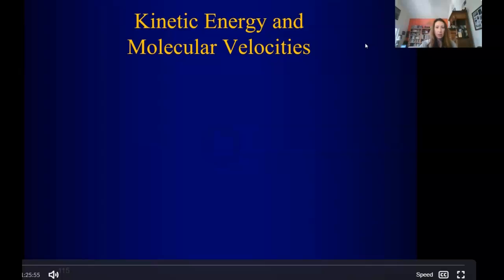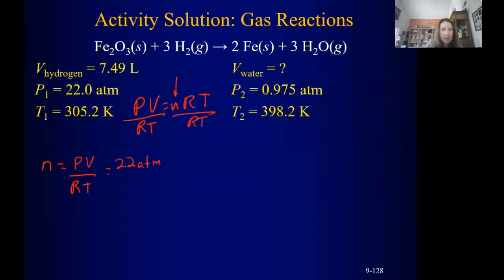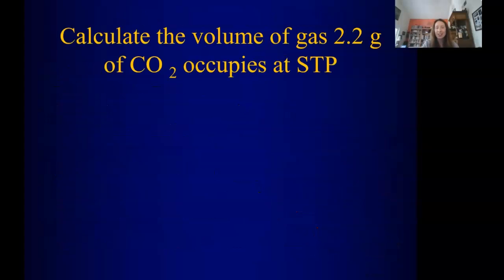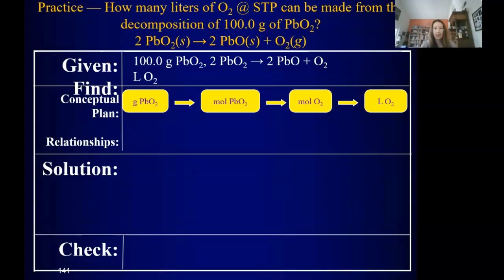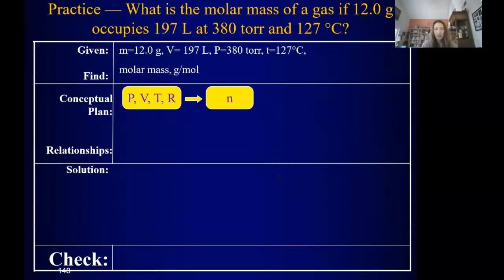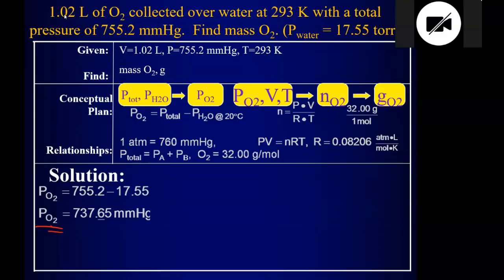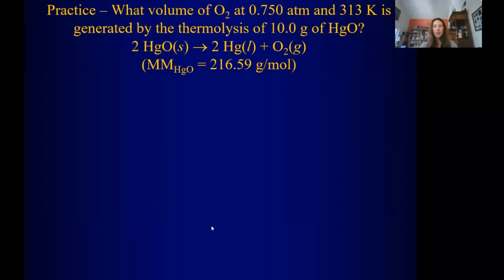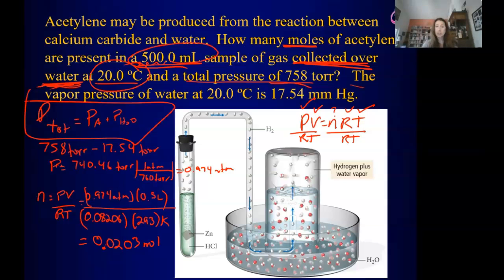Gas Laws and Gas Stoichiometry Part 3